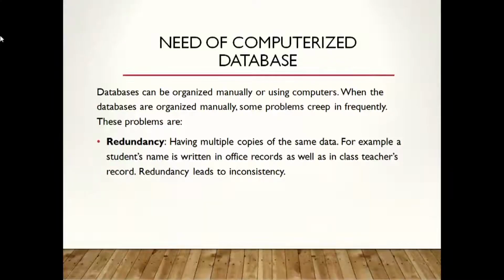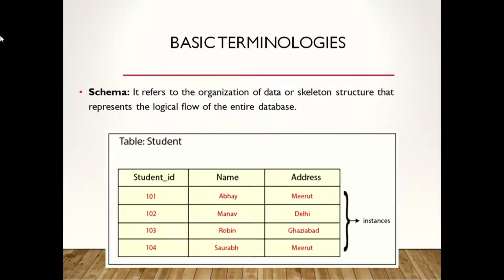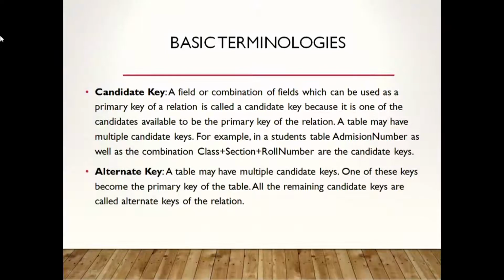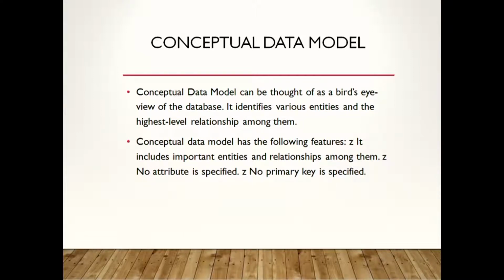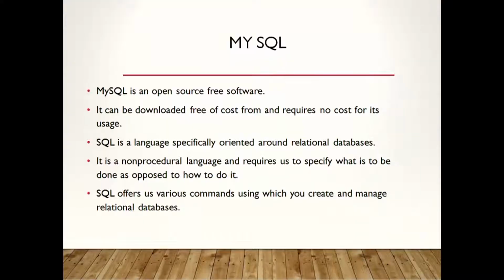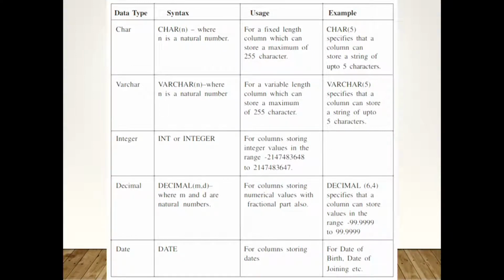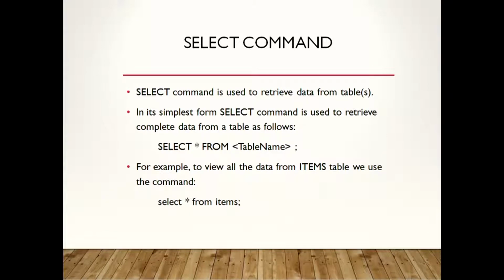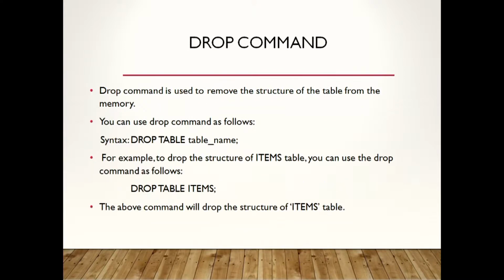Sr. Secondary:Computer Science:Database Management System